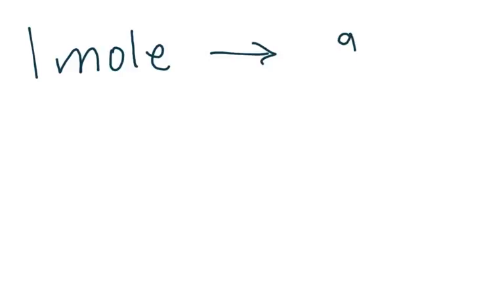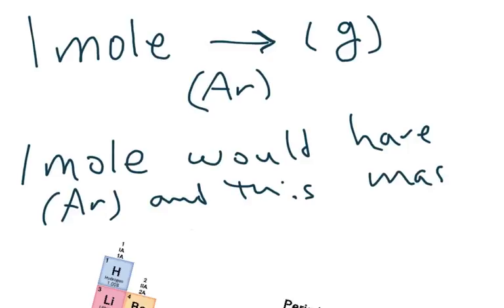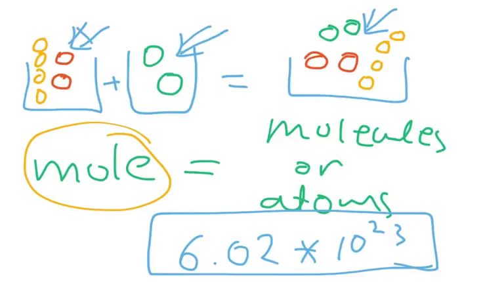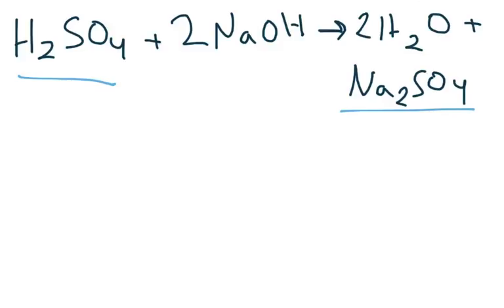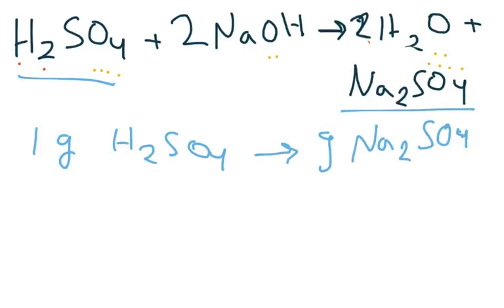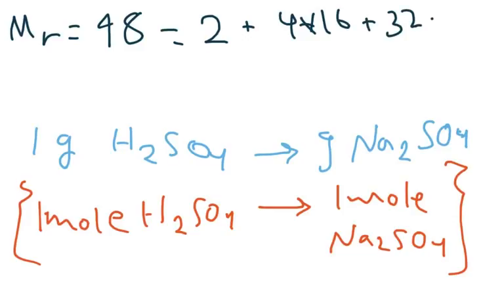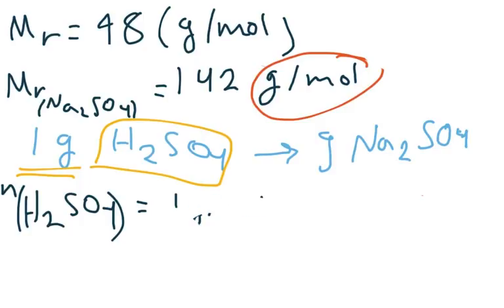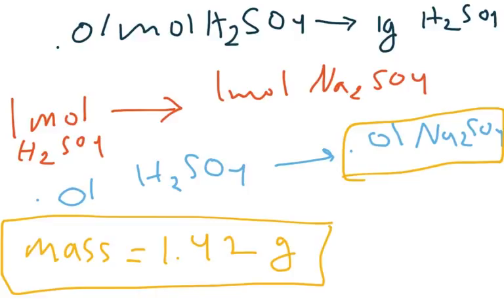Stoich. Some basics